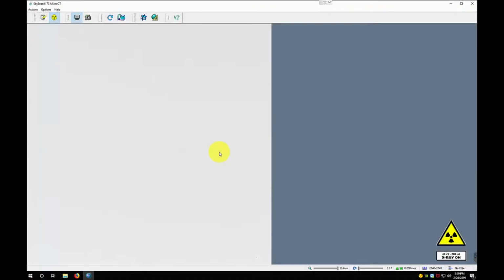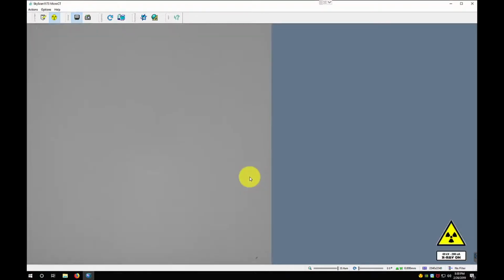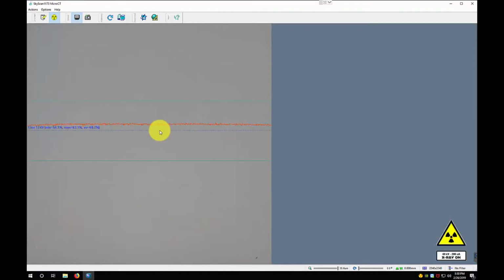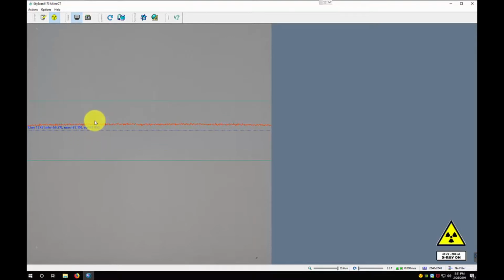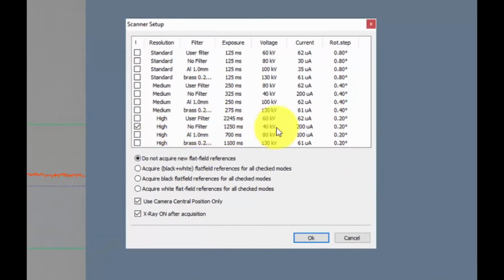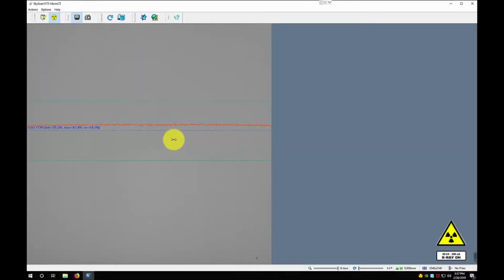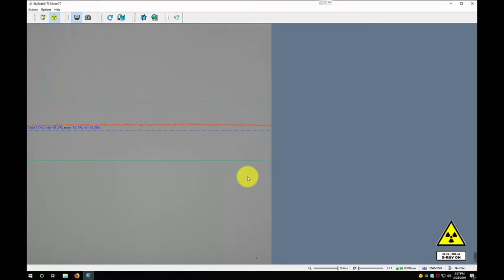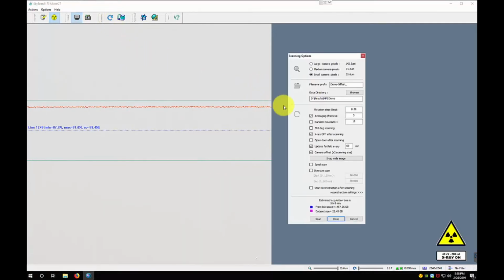Tip of the Month - Flat Field Corrections for Offset Scanning With the SkyScan 1173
Video tutorial for the tip of the month detailing how to properly obtain flat field calibrations for offset scans using the SkyScan 1173 instrument